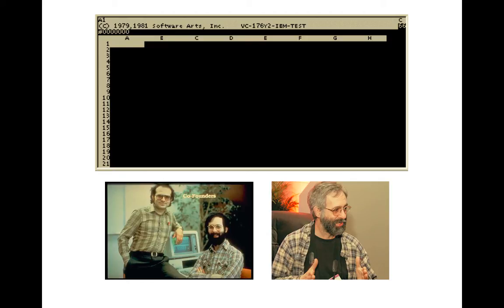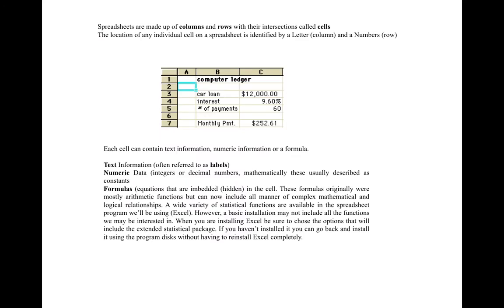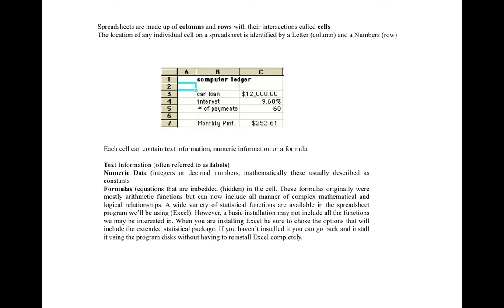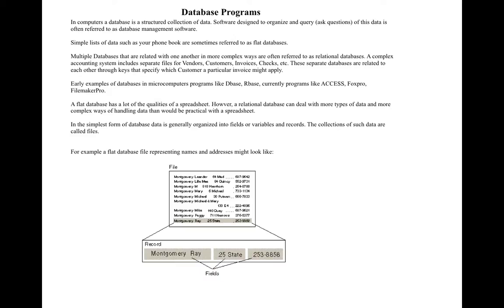Introduction to Our Tools